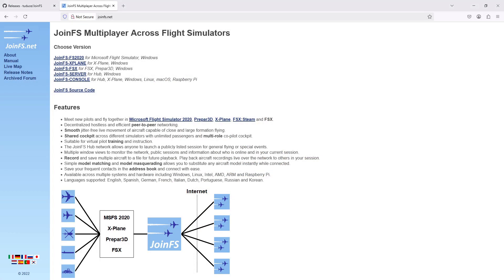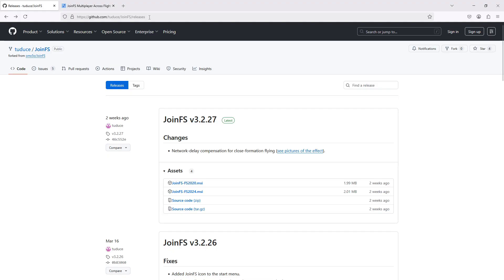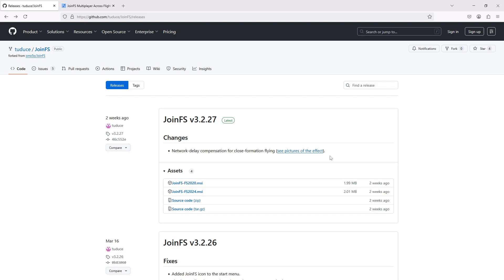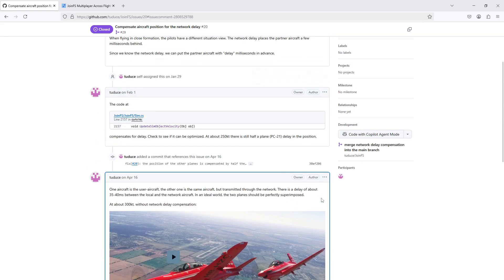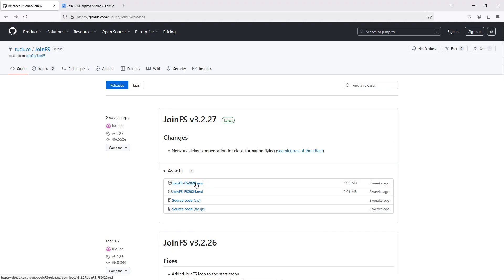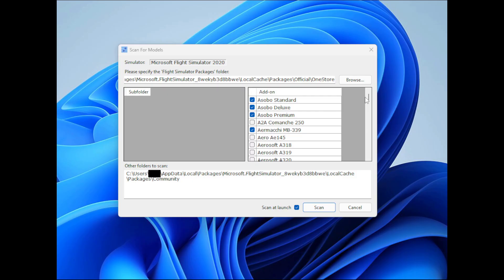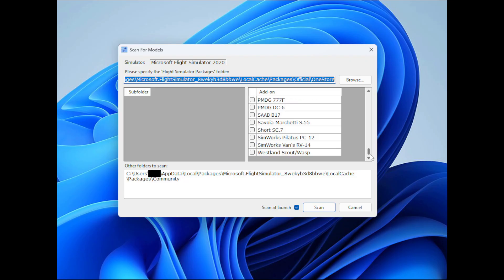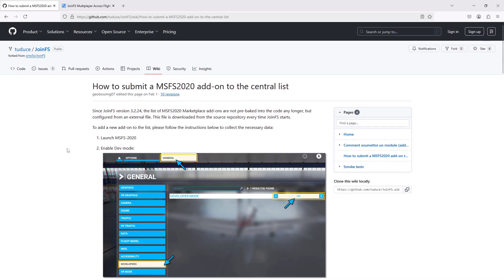JoinFS for MSFS2024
JoinFS has been updated to work with MSFS2024.  In addition, there have been some other tweaks.

Video content
0:00 - Intro
0:25 - JoinFS for MSFS2024
0:50 - Network delay compensation
2:10 - Submit your own aircraft